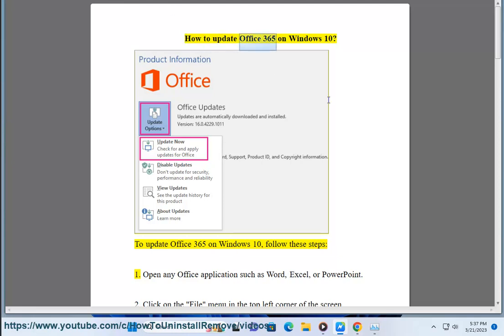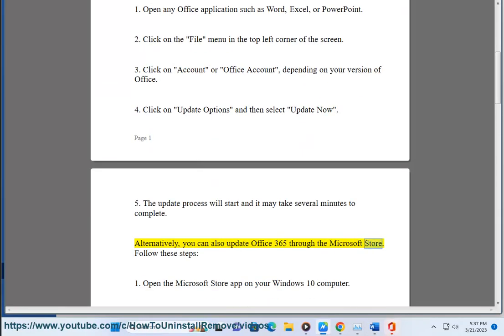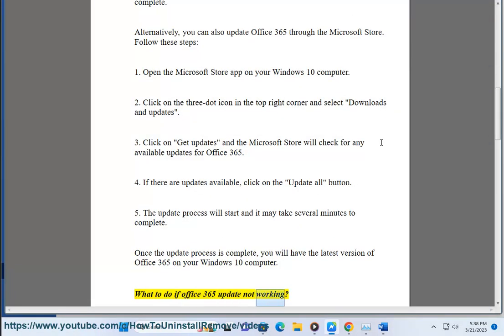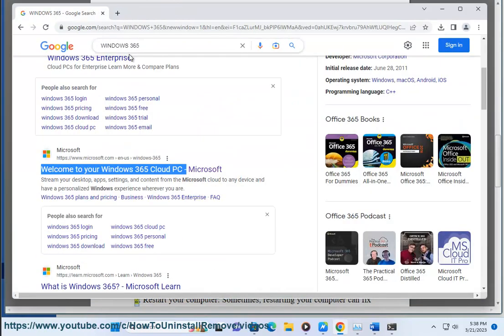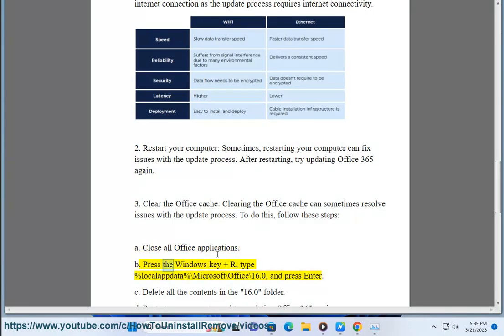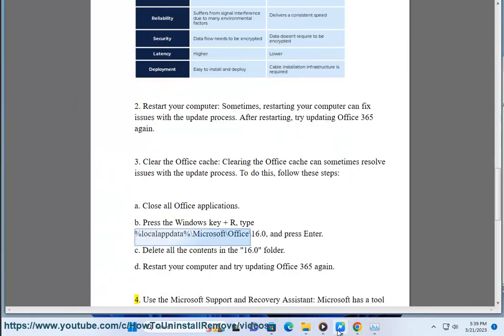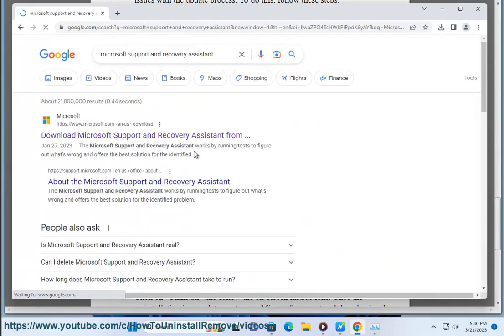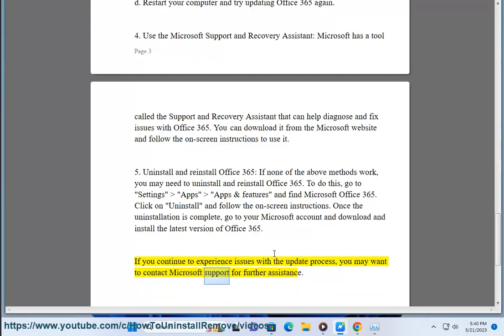Update Office 365 on Windows 10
Here's how to Update Office 365 on Windows 10.

Here are some common Office 365 update error codes & possible fixes:

1. Error Code 30015-11: This error occurs when there is a problem with the installation files or the internet connection. It can be resolved by restarting the computer and trying to install the updates again.

2. Error Code 0x80070005: This error occurs when there is a permission issue that prevents the update from being installed. It can be resolved by running the update as an administrator or by changing the permissions for the affected folders.

3. Error Code 0x80070643: This error occurs when there is a problem with the Microsoft Installer (MSI) package that is used to install the update. It can be resolved by repairing the MSI package or by uninstalling and reinstalling Office 365.

4. Error Code 0x80004005: This error occurs when there is a problem with the Windows Registry or a corrupted Office file. It can be resolved by repairing the Office installation or by using the Microsoft Support and Recovery Assistant.

5. Error Code 0x80070057: This error occurs when there is a problem with the system files that prevent the update from being installed. It can be resolved by running the System File Checker (SFC) tool or by performing a clean boot.

If you encounter any of these error codes, you can try the suggested solutions or contact Microsoft support for further assistance.